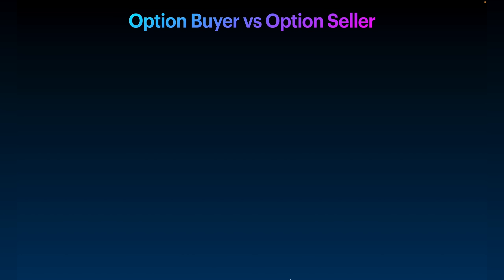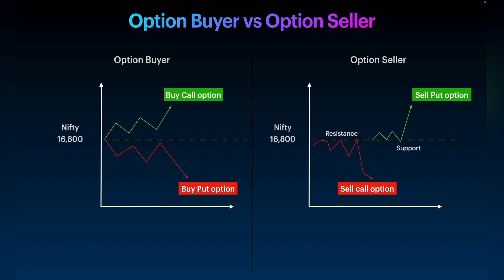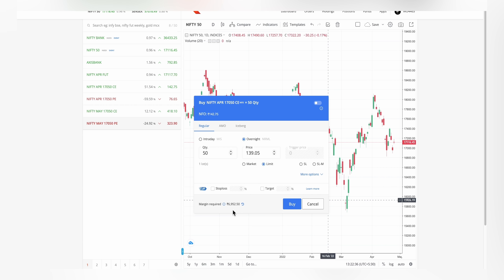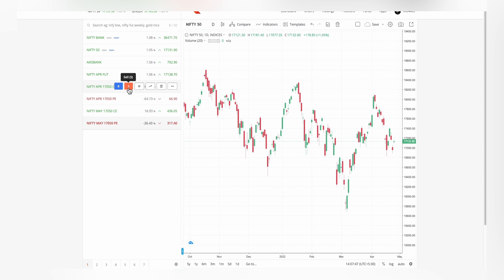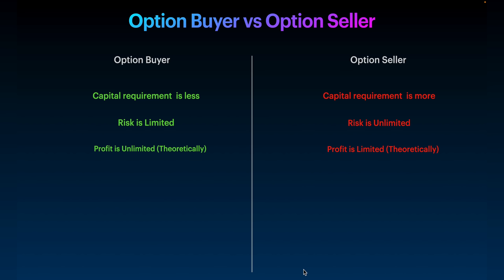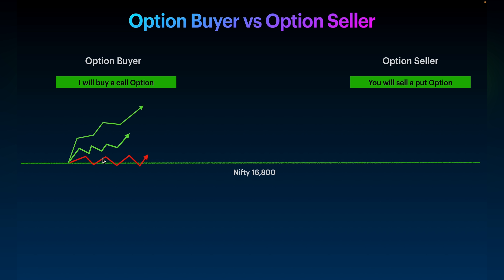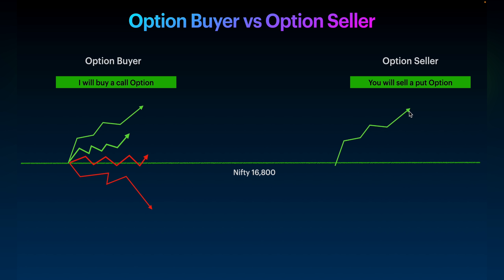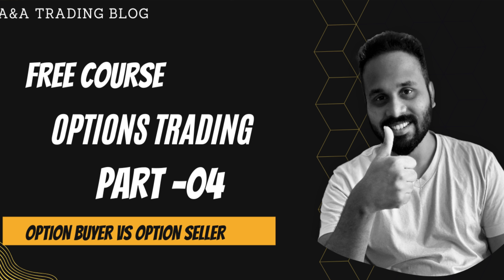Free Option Trading Course in English - Part 04 | Option Buyer VS Option Seller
In this Free Course, we will Explain all the important concepts related to option trading. Please watch the videos as per the Playlist mentioned. This is option Trading Course explained for Beginners.

✅✅✅✅App Download & Course Purchase Links✅✅✅✅✅✅
🔴IOS (Institution code for IOS users - NXUZE)